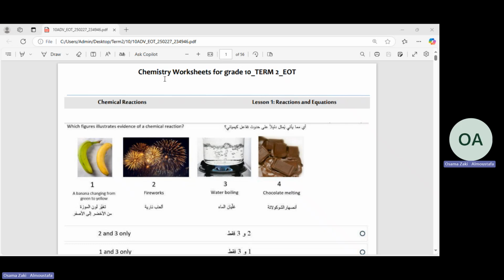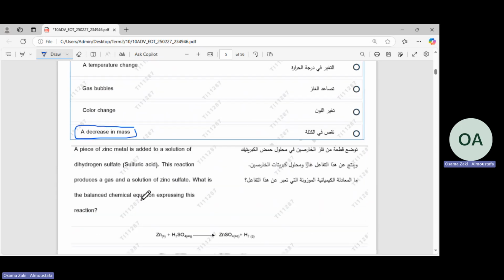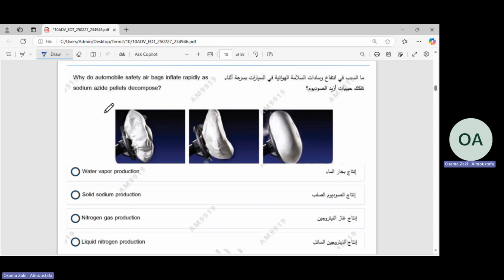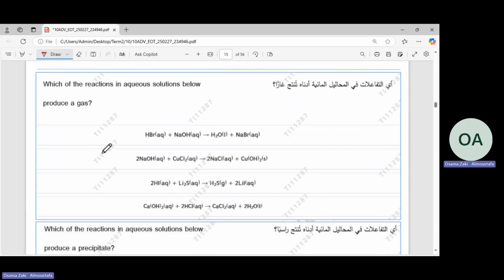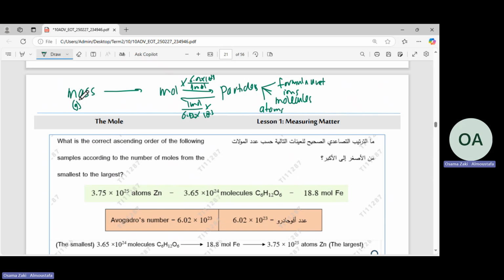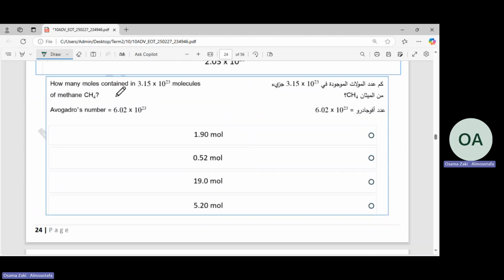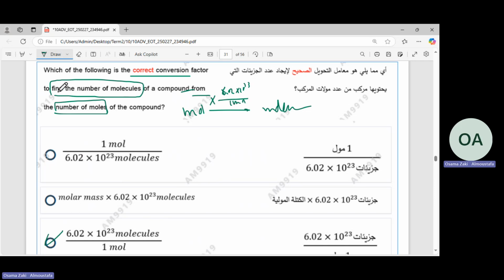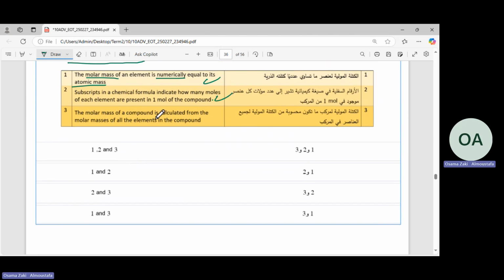شرح هيكل الكيمياء عاشر متقدم (انسباير) الاختياري.